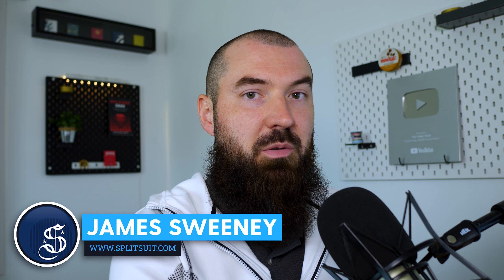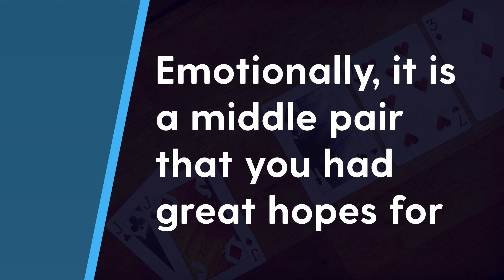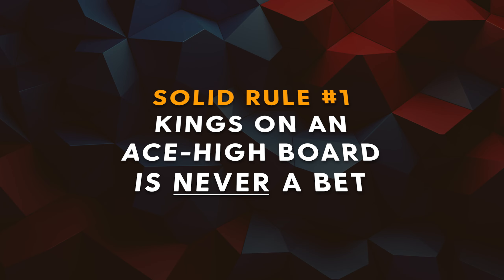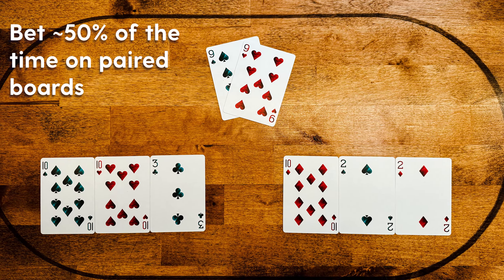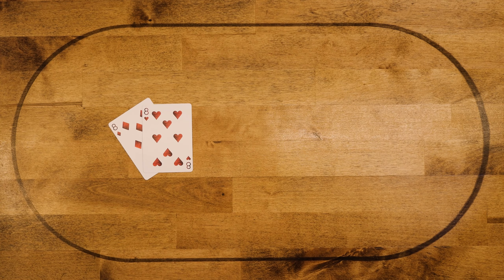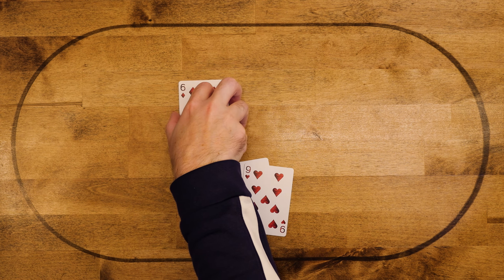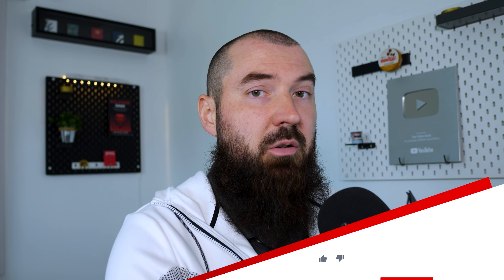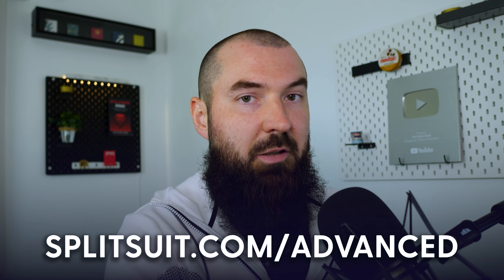How To Play SECOND PAIR (Nut Underpairs) | SplitSuit Poker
You had such high hopes for your pocket pair, but the flop didn't quite cooperate. Now what are you doing with KK on AT4 or JJ on Q93? If you aren't 100% sure, watch this poker video now!

For this one, SplitSuit breaks down the macro and micro picture when you happen to flop a nut underpair. These rules come from heaps of GTO solver exploration, and while you could simply adhere to the "always check with a nut underpair" rule, we go a step further with refining rules on paired boards, rainbow gutshots, etc.

There's no need to panic or overcomplicate these spots. Just take a deep breath and follow the tips in this video.

0:00 How To Play Second Pair Intro
0:34 What Is A Nut Underpair
1:16 Why You Hate Nut Underpairs
2:06 The Big Picture Rule With A Nut Underpair
2:49 2 Spots To Always Bet Or Check With Second Pair
3:15 Flip A Coin Rules With Nut Underpair
4:04 Second Pair Examples
7:26 Study More Spots Like This